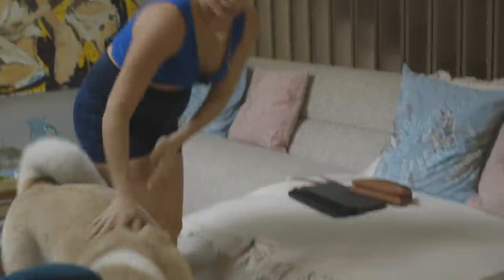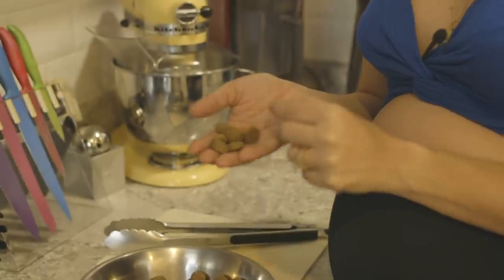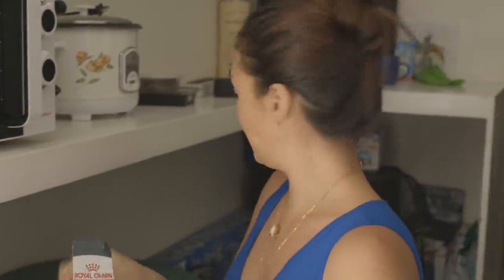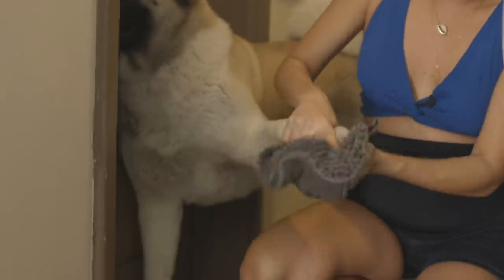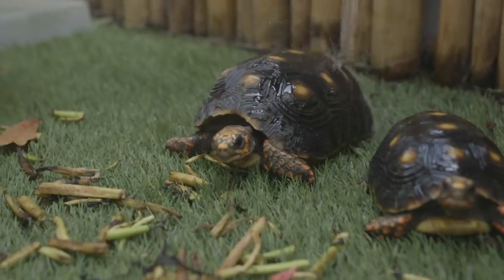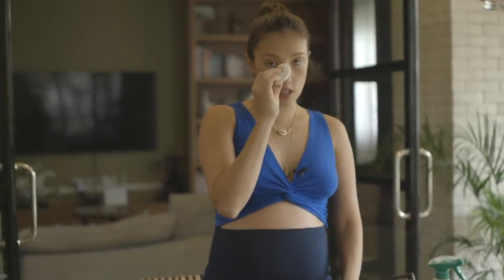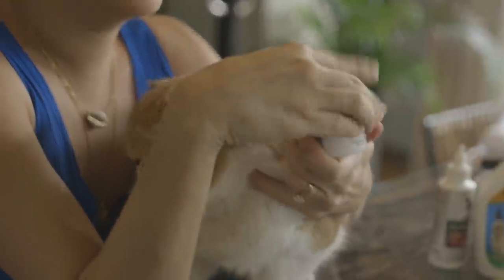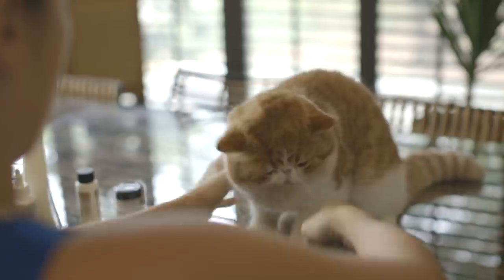Meet the Bolzico Fur-mily! | Solenn Heussaff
Before Nico and I become parents to our baby, I wanted to show you guys our other babies. This is literally a day in my life with all our pets :)